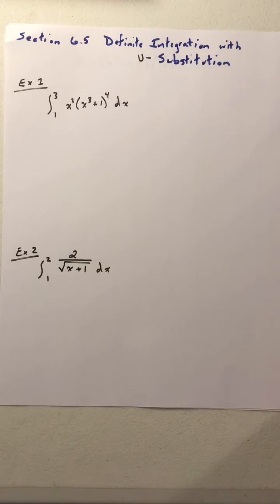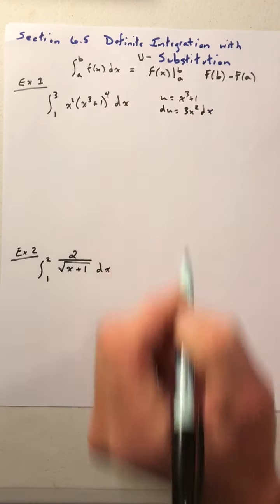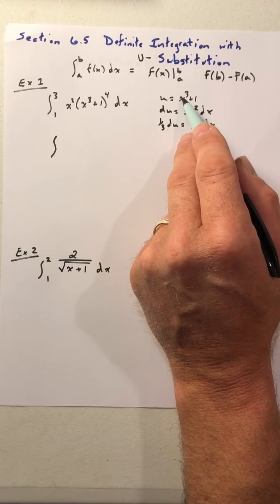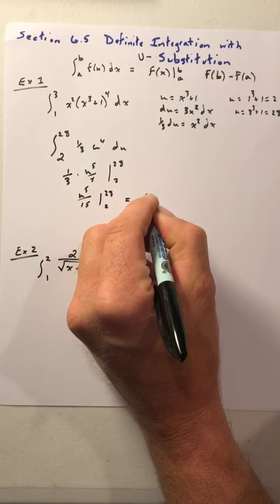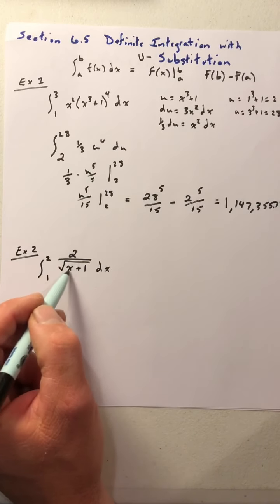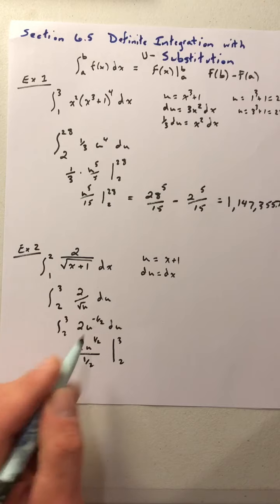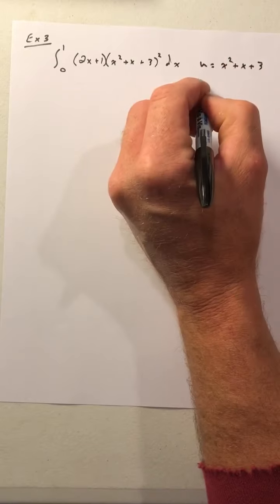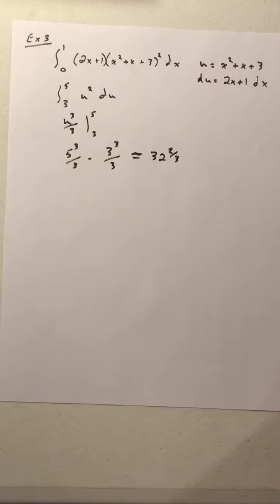section 6.5 definite integration substitution